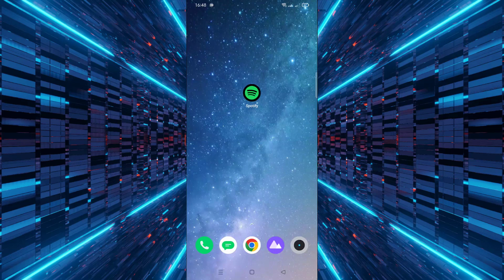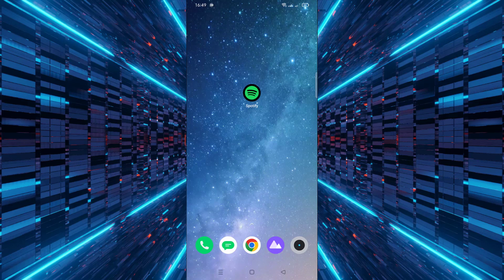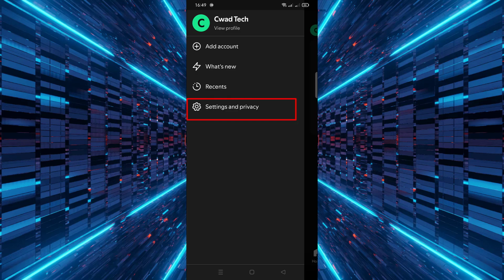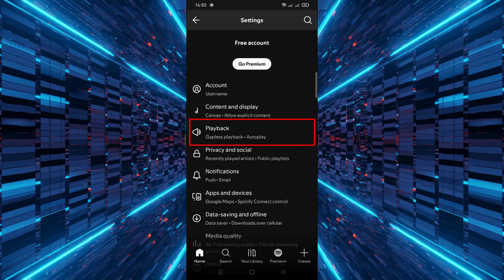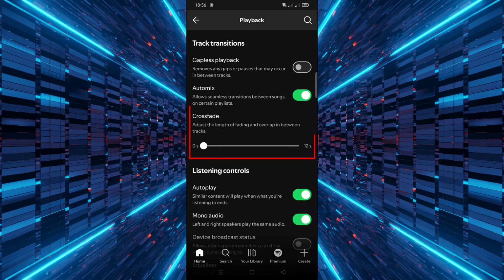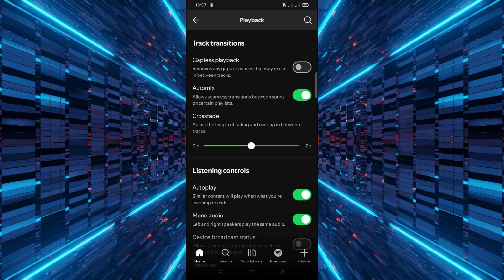How to Adjust Crossfade on Spotify Mobile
In this video, we show you how to easily adjust the crossfade settings on the Spotify mobile app. 🎧

Crossfade lets your songs blend smoothly, creating the perfect listening experience. 🎶

Follow our simple step-by-step guide to customize the crossfade time to your liking. ⏳
Whether you want quick transitions or longer fades, this tutorial covers it all. 🚀
Make your music flow without interruptions and enjoy Spotify like never before! 🎵
If you have questions or tips, leave them down below. 👇